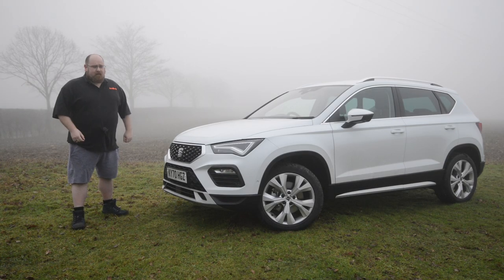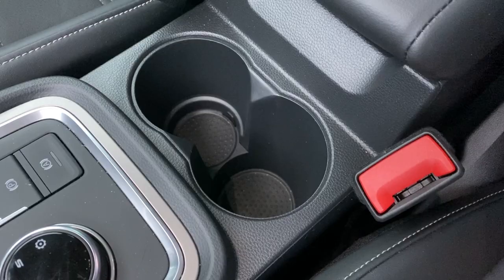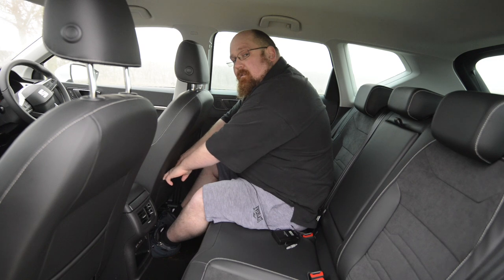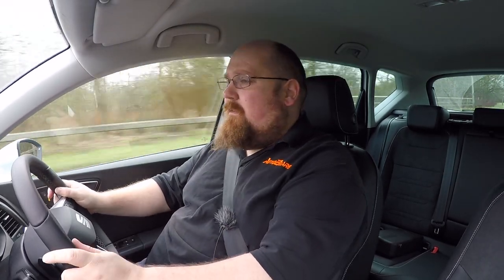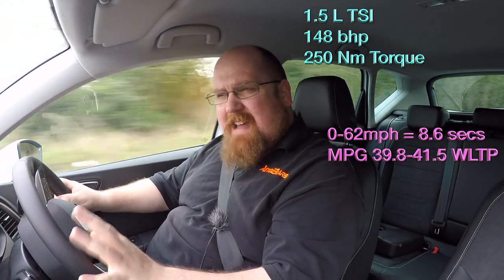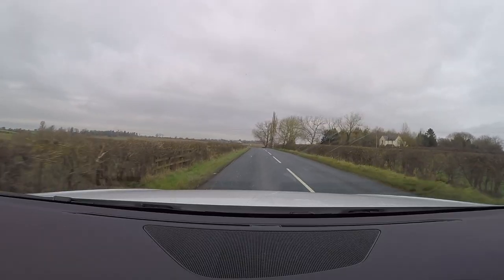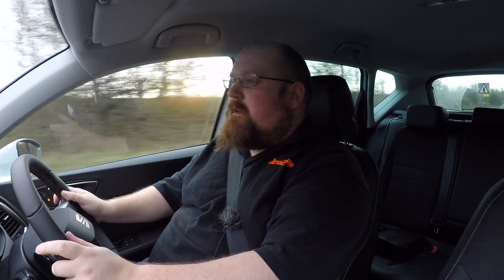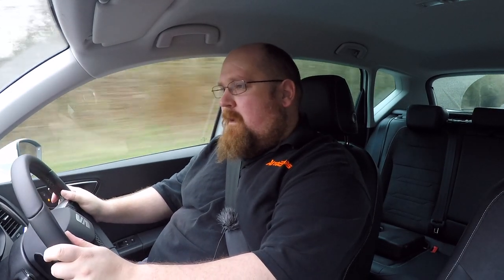Seat Ateca Review 2021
Welcome everyone to my review of the revised  Seat Ateca.

Seats first dip into the SUV pond came as late as 2016 but it was truly worth the wait. The Ateca was a good looking, spacious car that put a smile on your face as you drove it. It even became Cupra's first model!!

However I have the much tamer 1.5 litre TSI with 148bhp but that's not to be sniffed. Find out what I think of this revised Ateca.